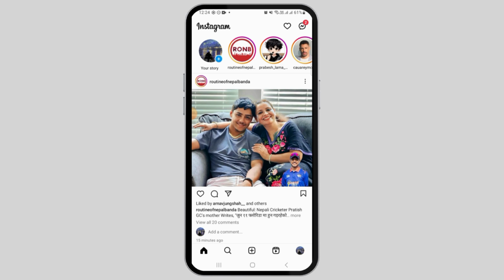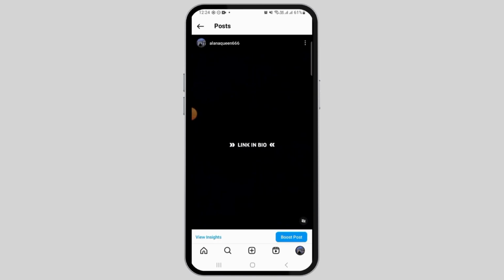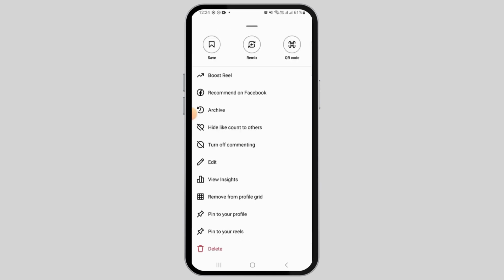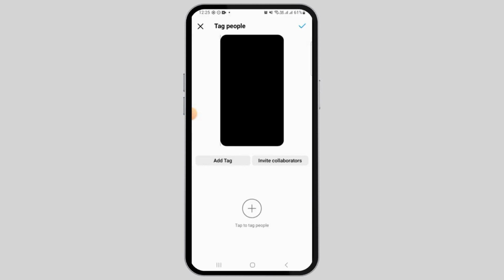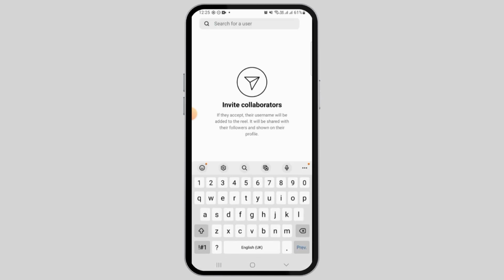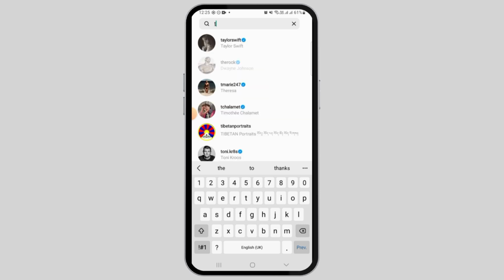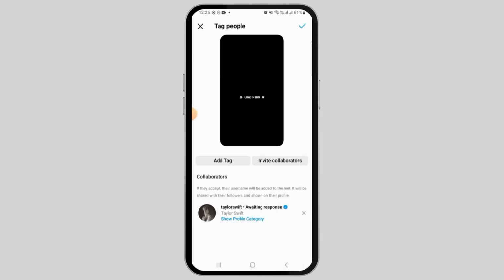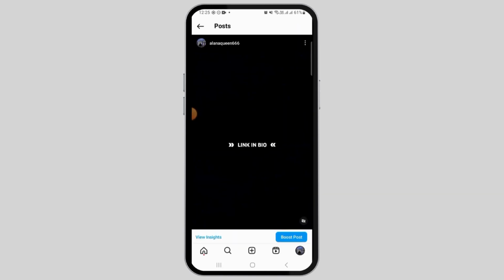How to Invite Collaborators on Instagram After Posting Reels !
Want to collaborate with others on your Instagram Reels after you've already posted them? This tutorial will guide you through the process of inviting collaborators to join your Reels even after they've been published. Perfect for those looking to boost engagement and create dynamic content with friends or influencers.

In this tutorial, we'll cover:

- Accessing your posted Instagram Reel.
- Finding the 'Invite Collaborators' option.
- Sending invites to other users to join your Reel.
- Coordinating with collaborators to enhance your content.
- Tips for successful collaborations on Instagram Reels.

Enhance your Reels and create engaging content by inviting collaborators to join even after your videos are live. If you've ever wondered, 'How do I invite collaborators on Instagram after posting Reels?' - this tutorial has all the answers.